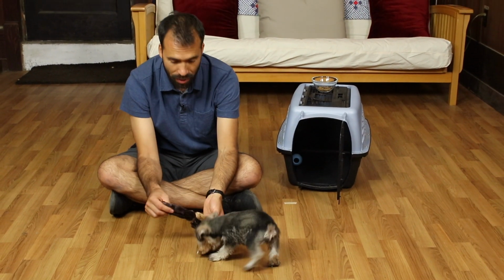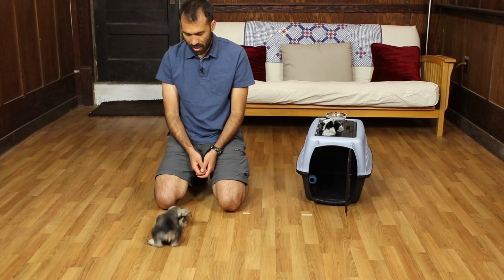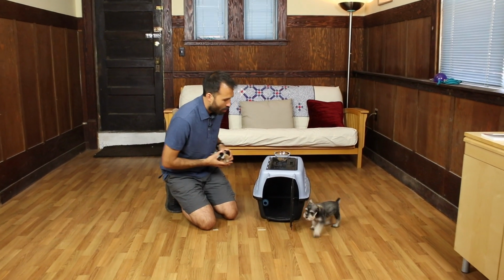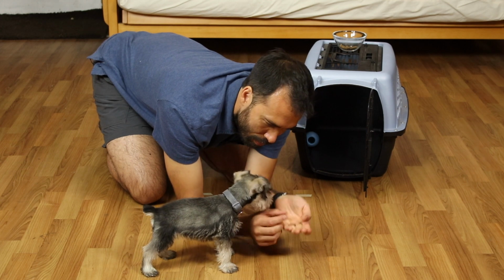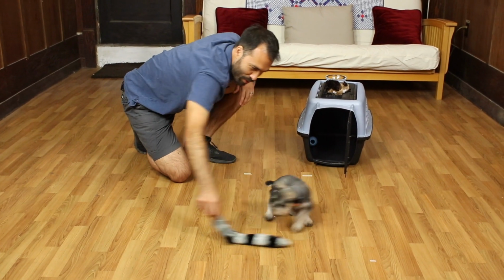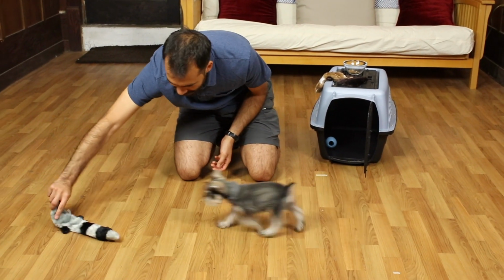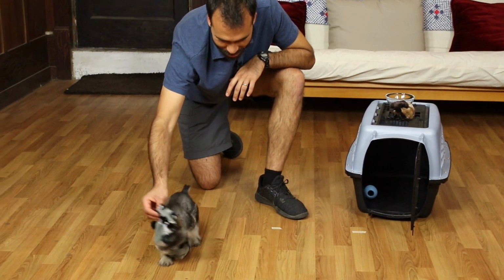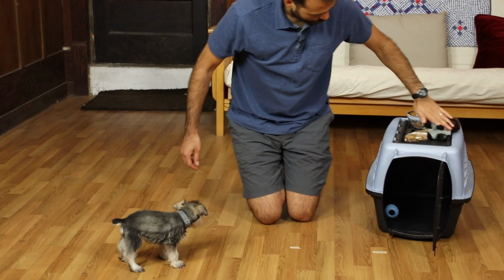The Puppy Next Door #4 - Introduction to Tug Toys and Collar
In this episode Jamie introduces Daisy to playing and training with a tug toy and put on her collar for the first time.